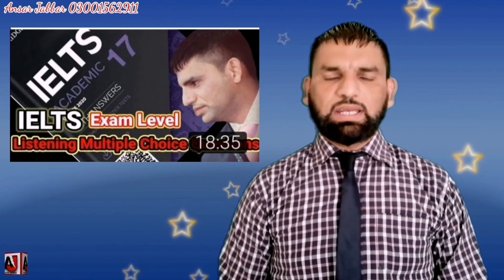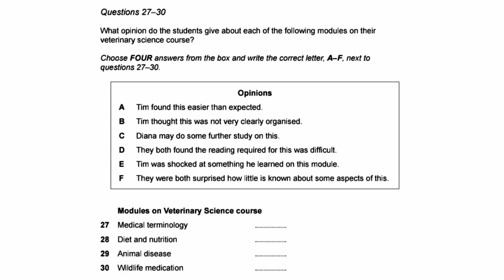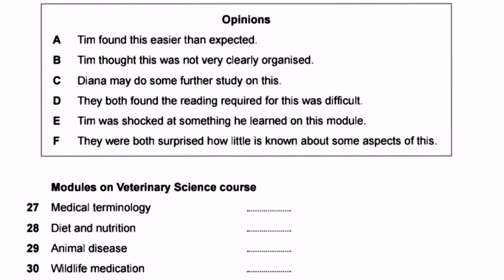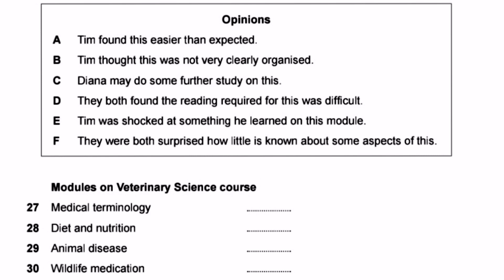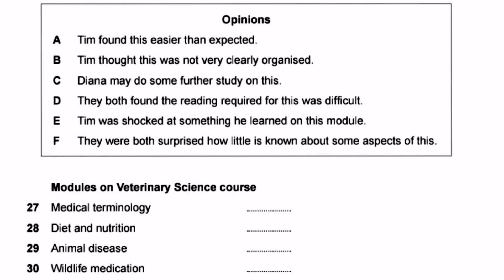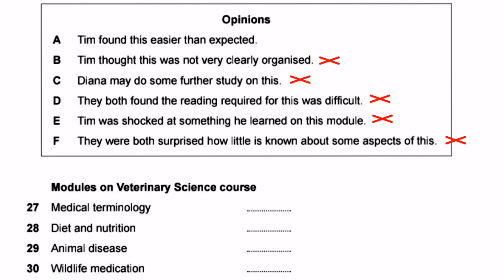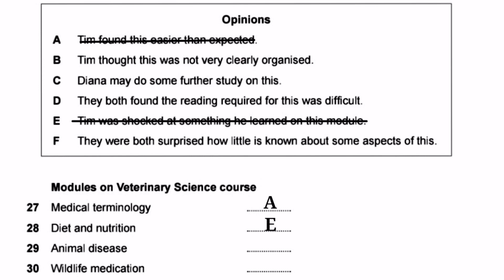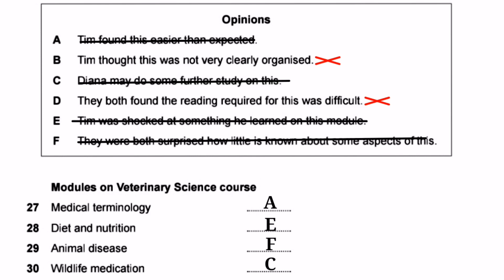IELTS Book 17 Listening|Finding the information from the box| matching answers in Ielts listening